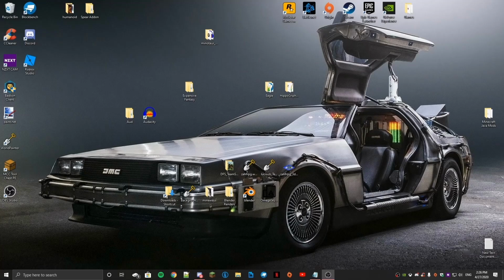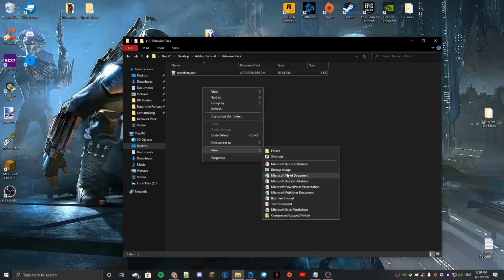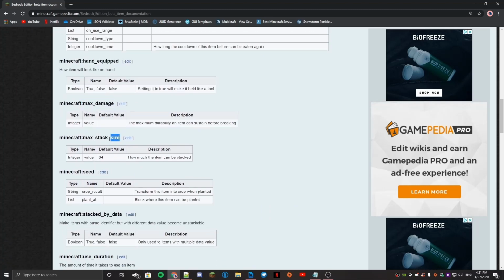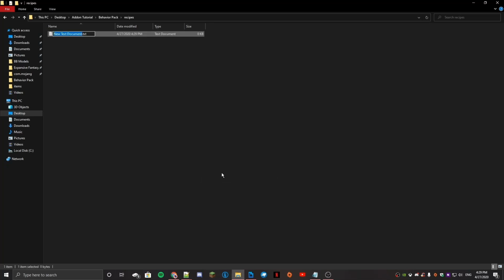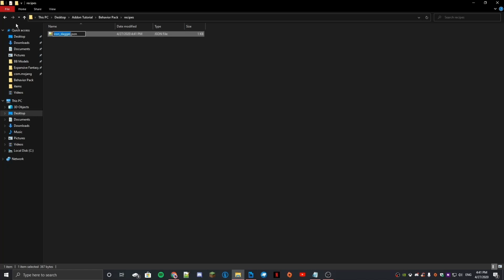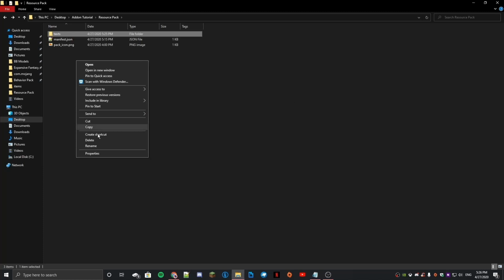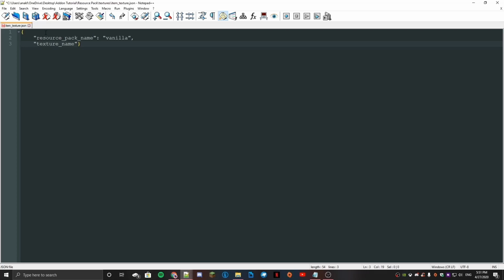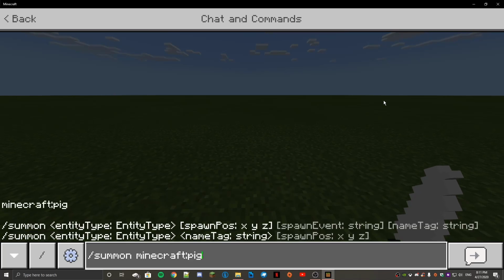MC Add-on Tutorial: Items Pt- 1/? [OLD VERSION] (Ep. 1)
Welcome all to my dead channel.

Please let me know if my video helped you on learning more about custom mods for minecraft bedrock edition.

I will get to you as soon as possible.

Skip to Resource Pack:
17:17